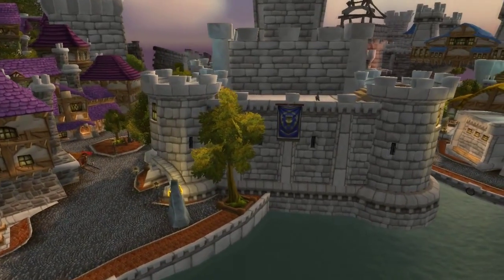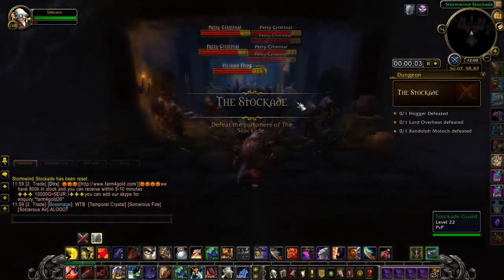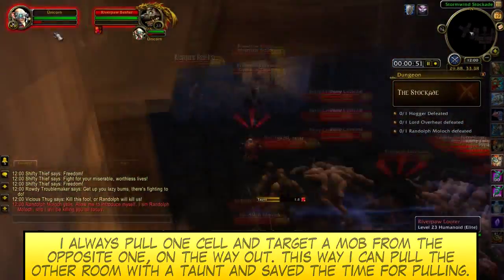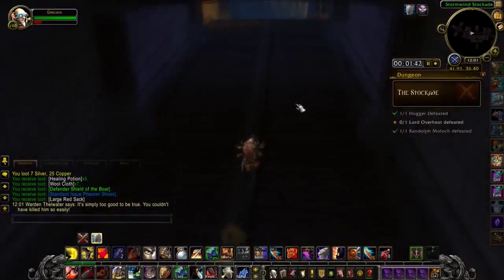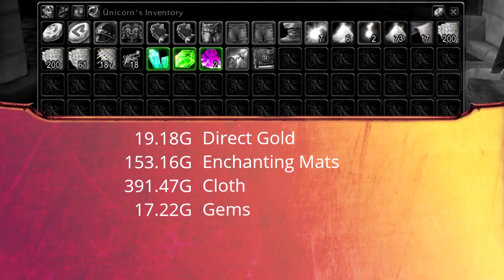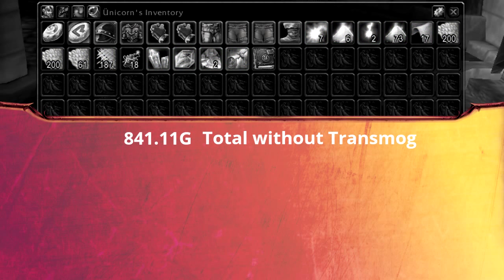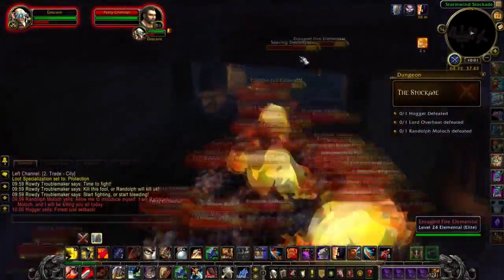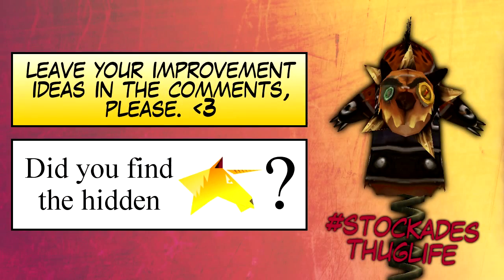Farming The Stockade - Items worth 2,800G in 25min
And another Gold-Dungeon-Farming-Check-Thing. I hope at least one person out there, besides me, enjoys theses Videos :)

Patch 6.1